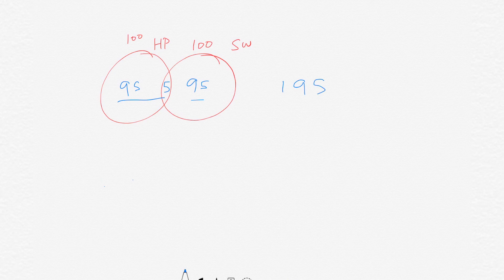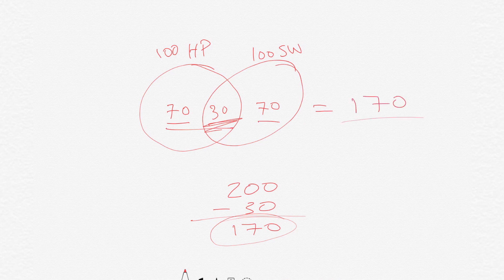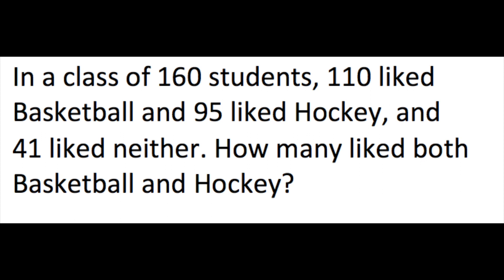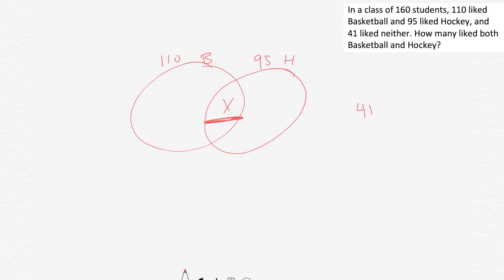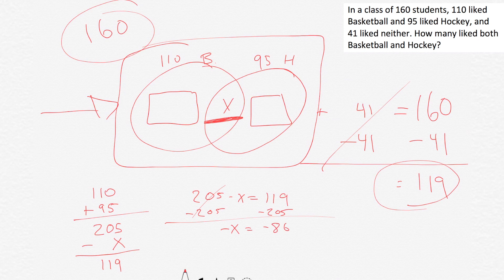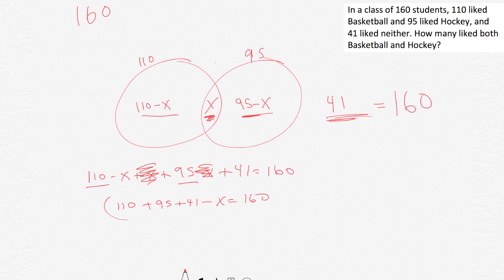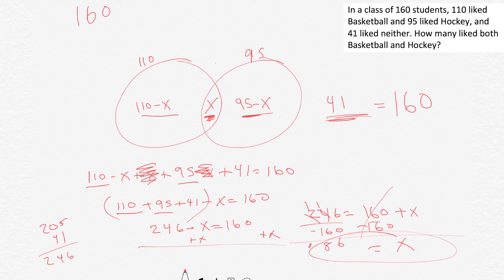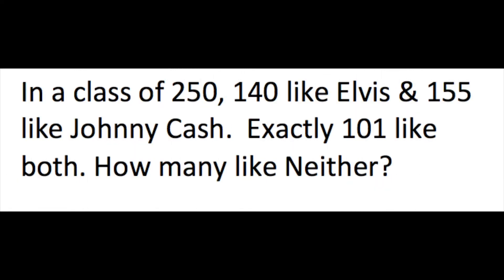22 Venn Diagrams - Prep for GMAT, SAT, GRE & Algebra class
22 Learn how to solve Venn Diagrams in 10 minutes.

This tutorial shows you how to solve 2-circle Venn Diagrams equations.  Make it happen.